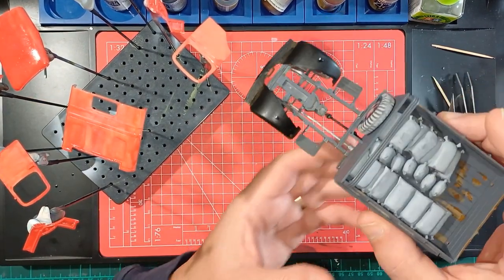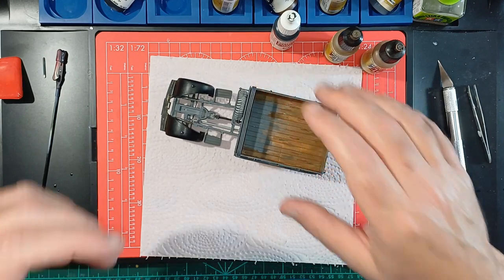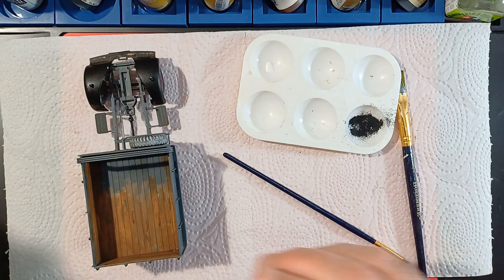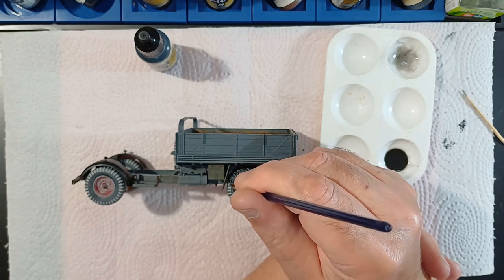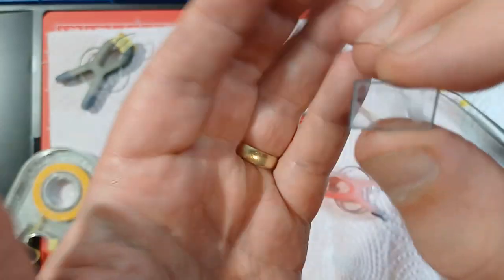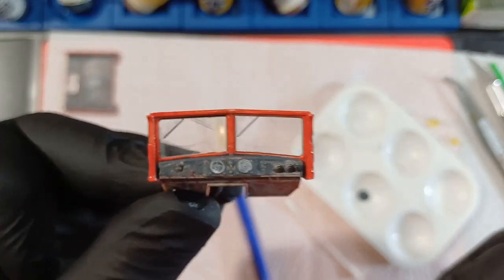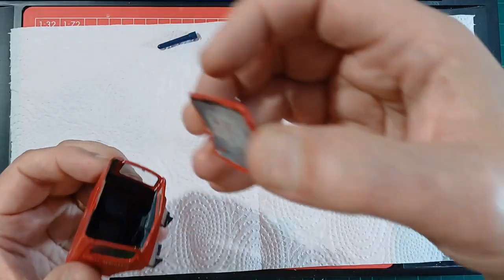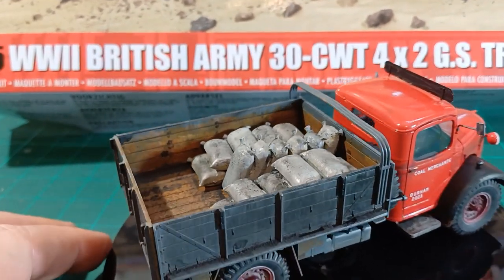Airfix WW2 30CWT Truck Build part 3 Finished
At last, finally finished this really nice kit. All went together perfectly, the only obstacles were of my own making. Right, what's next???